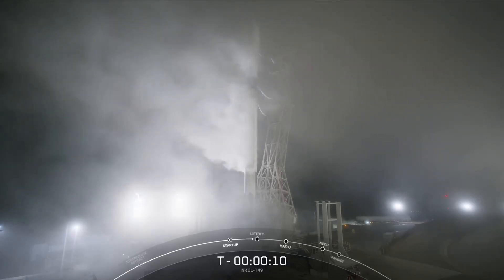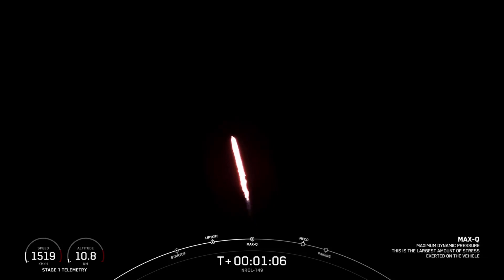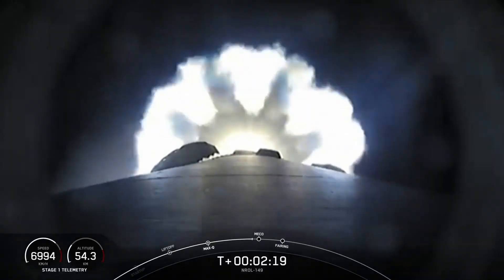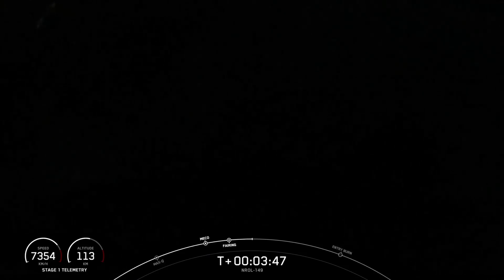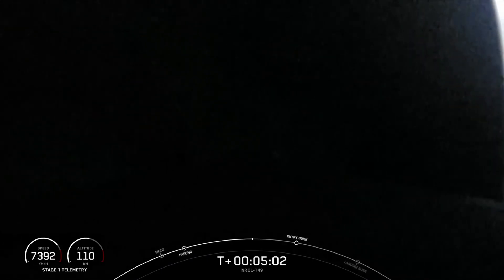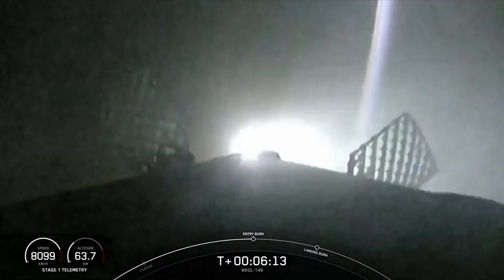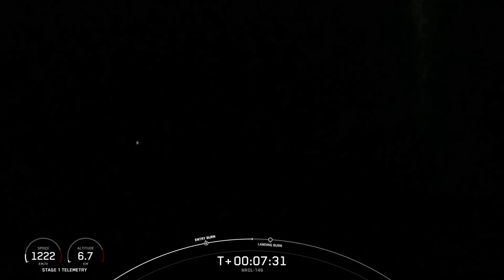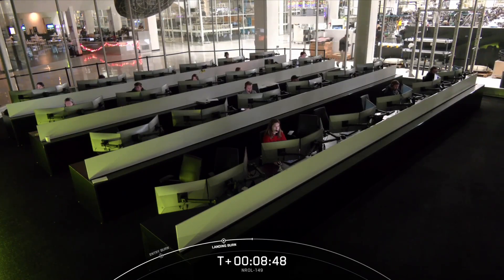Blastoff! SpaceX launches next-gen US spy satellites from California, nails landing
A SpaceX Falcon 9 rocket launched the NROL-149 for the National Reconnaissance Office (NRO) from Vandenberg Space Force Base on Dec. 17, 2024 at 8:19 a.m. EST (1319 GMT; 5:19 a.m. local California time). Full Story

Credit: SpaceX